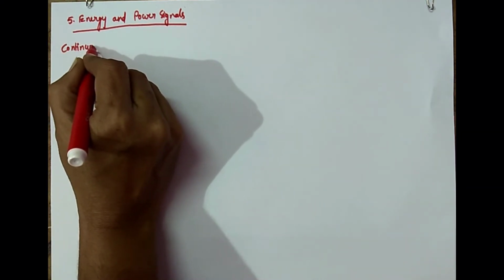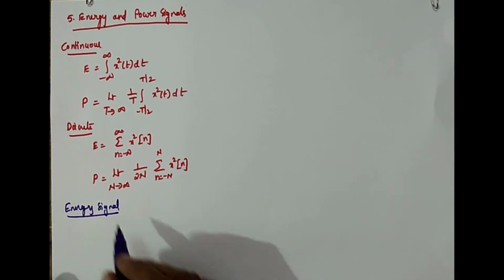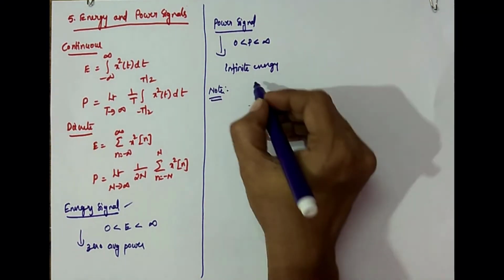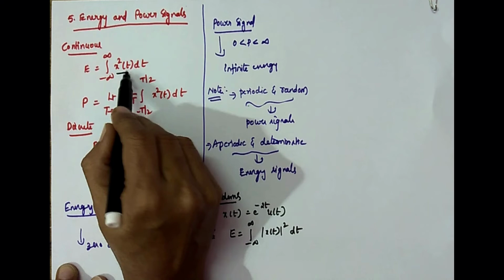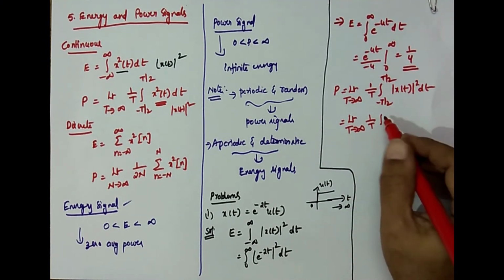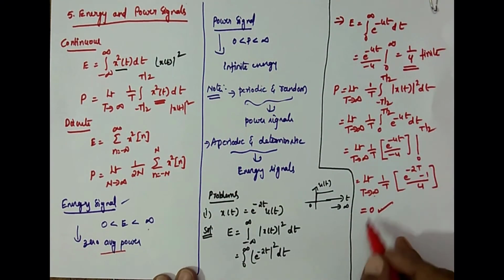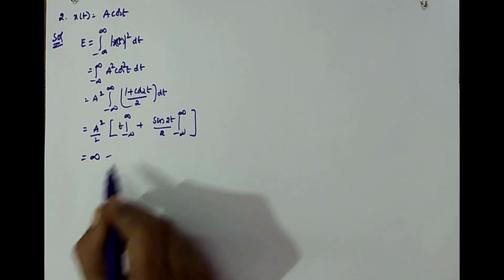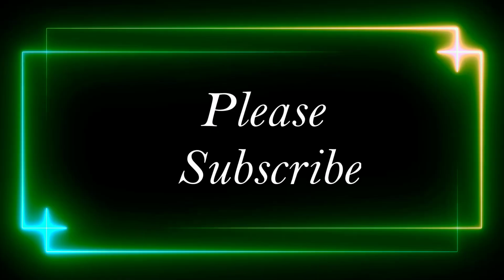Energy and Power signals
It includes problems solving